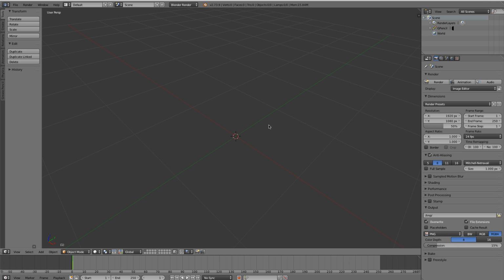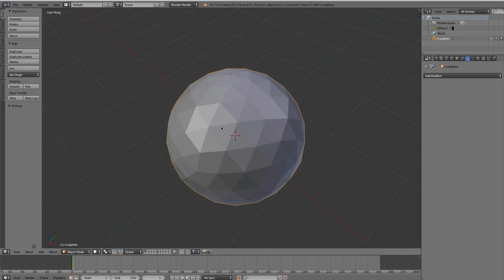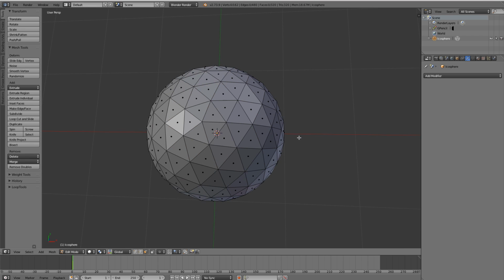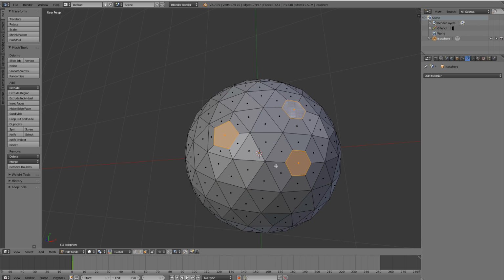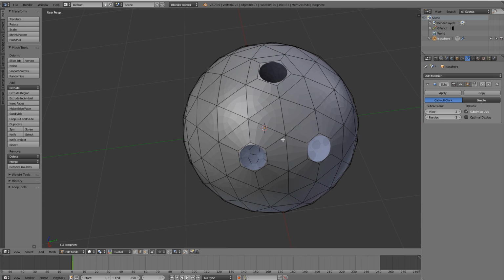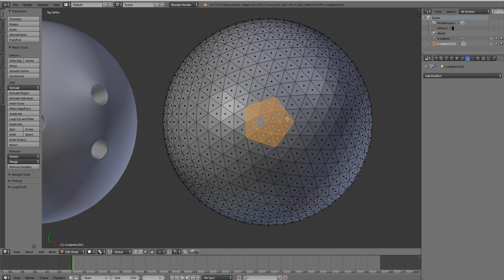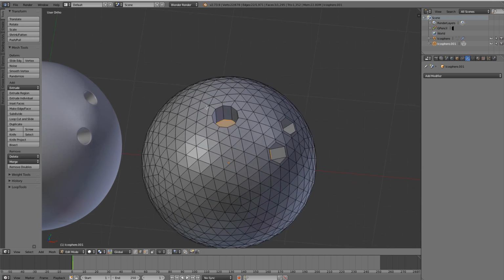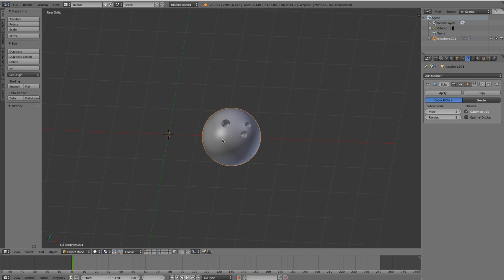Quick Tip: Modeling a Bowling Ball in Blender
Heads up: this one was made in an older version of Blender, so the interface looks a bit different today. Learning current Blender? Start with Blender Basics, our free beginner course

How do you model a bowling ball in Blender? It turns out it's actually quite simple. Just use an icosphere.